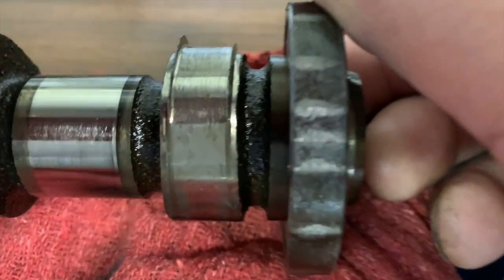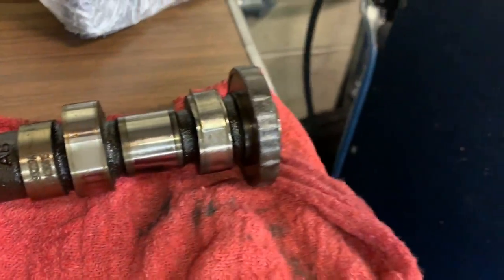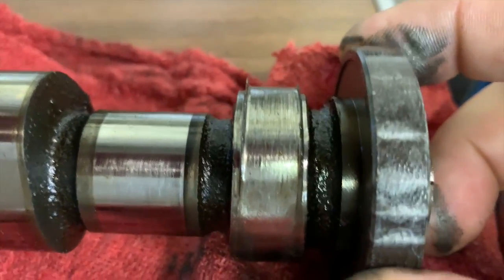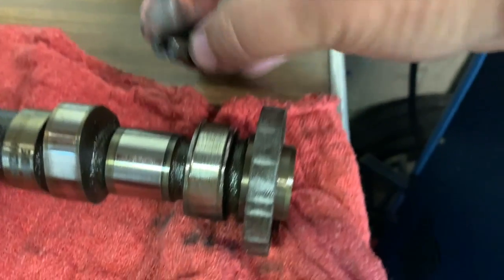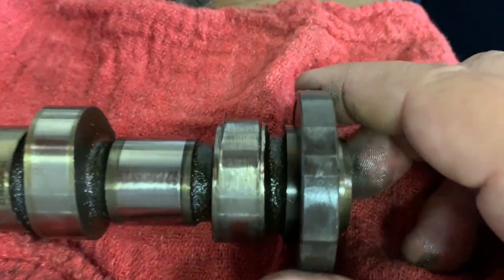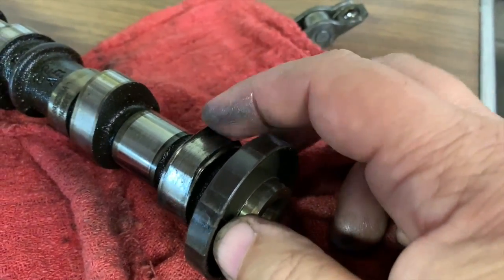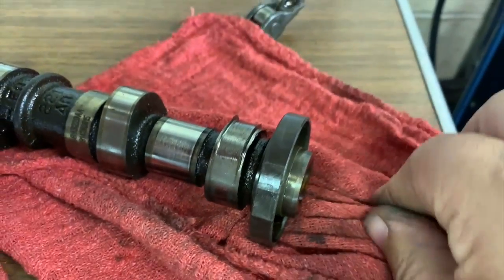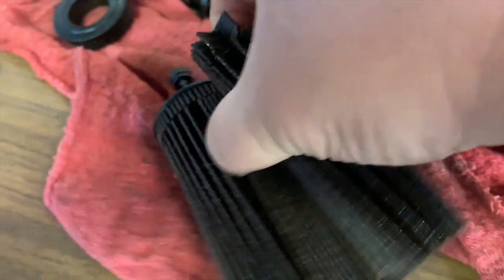Camshaft Wear, the Pentastar Tick, metal in filter, plus a musical bonus! Ram Promaster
Hi Kiddies! Remember, address the Pentastar tick and the Oil Cooler seal leak, and the damn motors are half a million mile bulletproof gems! That's not a guarantee, but it's not based on nothing either.